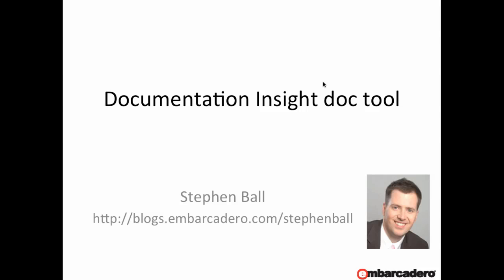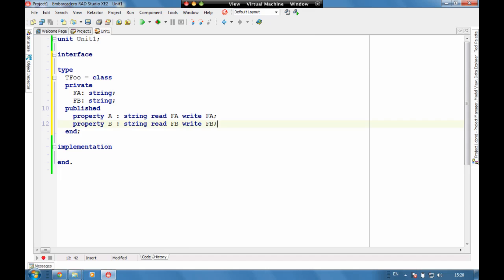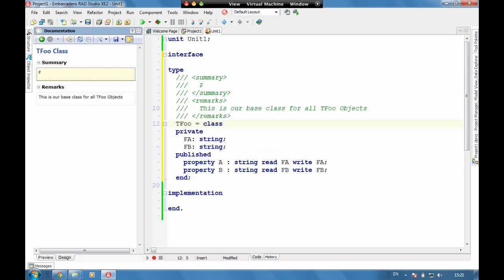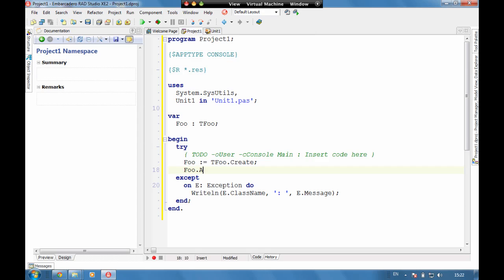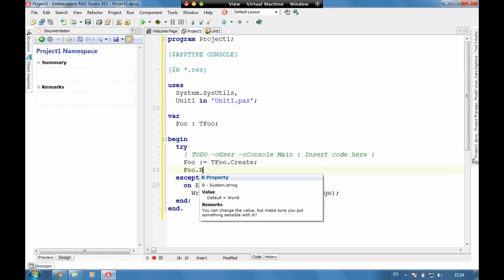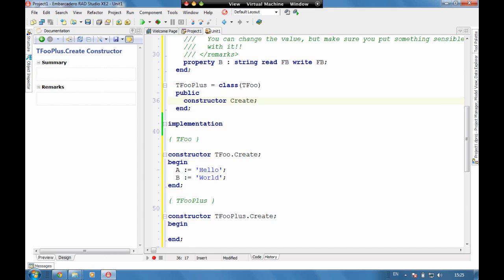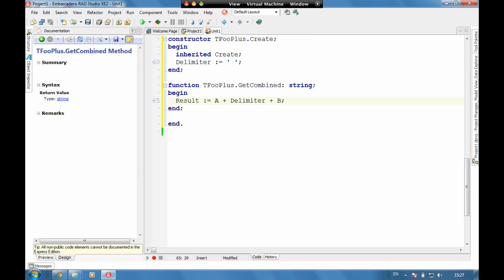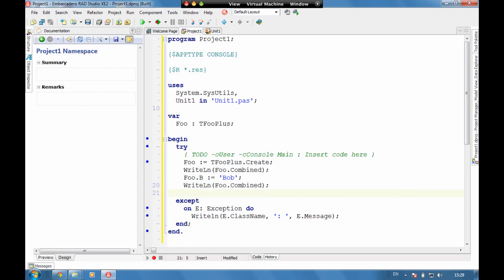Documentation Insight (Delphi XE2)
One of the less shouted about features with Delphi XE2 is the excellent tool for easily documenting your code as you go. All documentation added becomes instantly available with Code Completion increasing productivity from the moment its written.